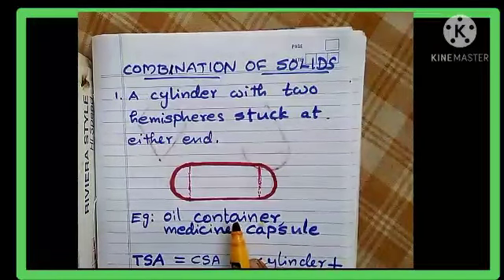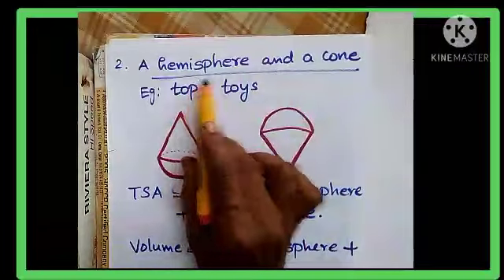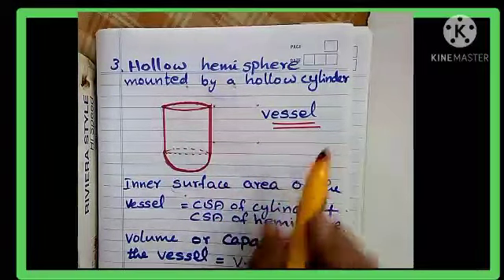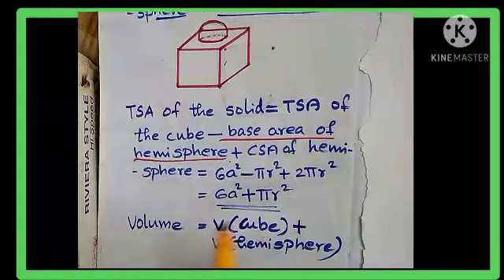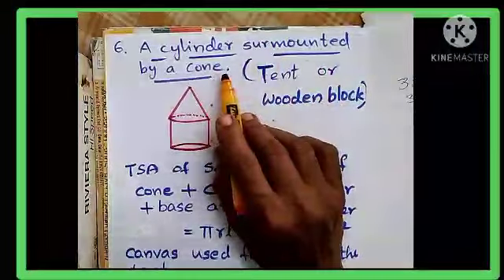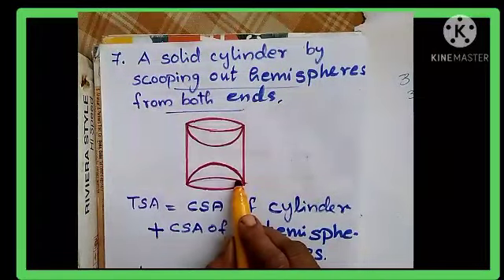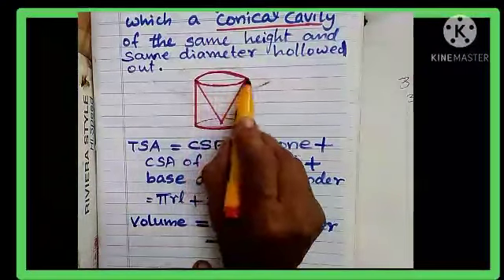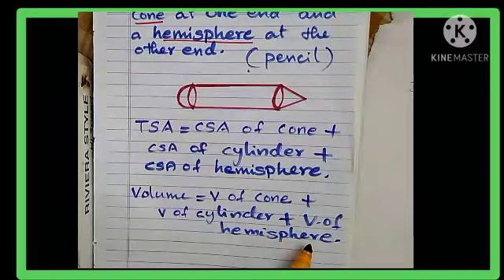COMBINATION OF SOLIDS-BASIC IDEAS FOR FINDING SURFACE AREAS AND VOLUMES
CBSE CLASS X CH: 13